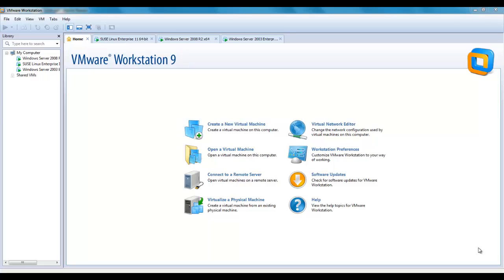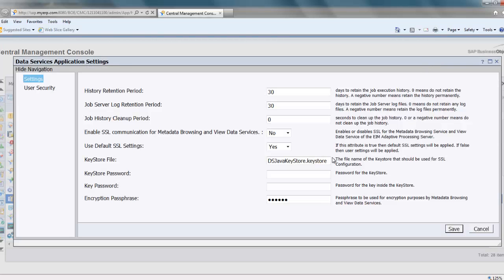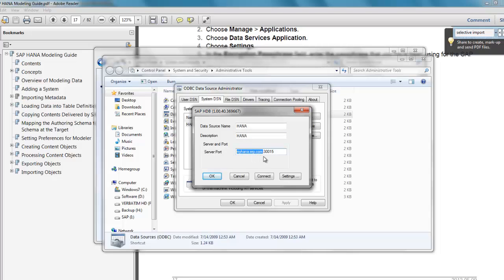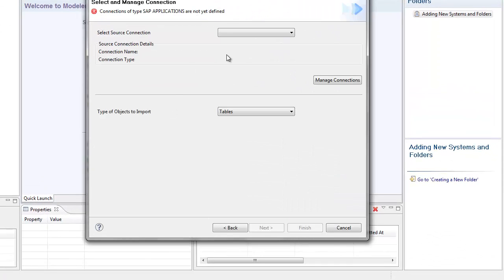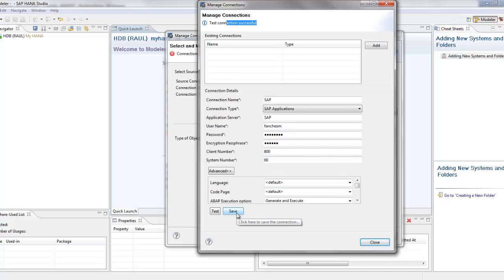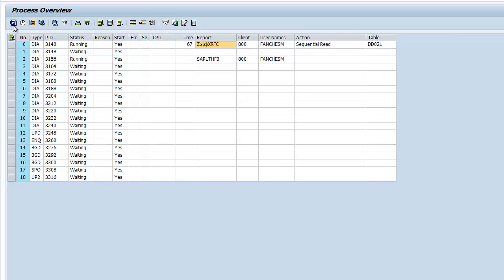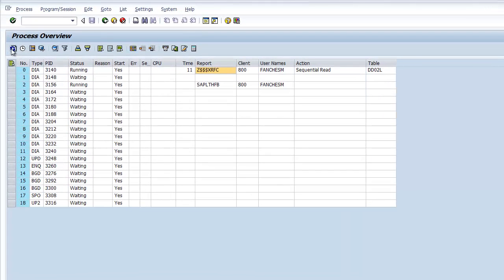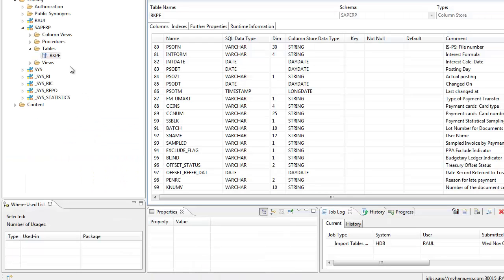How to import metadata from SAP ERP to HANA with SAP Data services